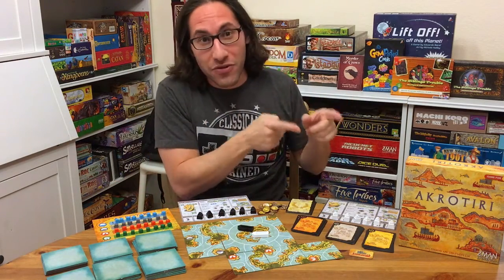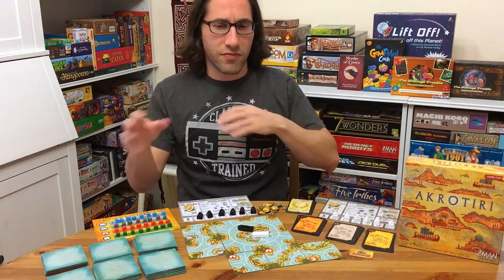Edo's Akrotiri Review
Akrotiri Game Review

Akrotiri designed by Jay Cormier & Sen-Foong Lim and published by Z-Man Games is big game in a small box for 2 players. It has been a long time since I’ve played such a dense, enjoyable game that was 2 players only. Kodus to the design team for resisting the easy-to-imagine 4 player expansion and adding an excellent entry into the 2-player category. If you are looking for a mid-weight addition to your head-to-head collection, look no further.